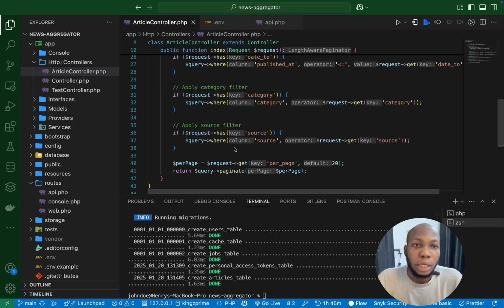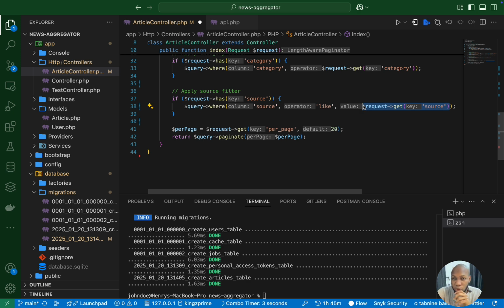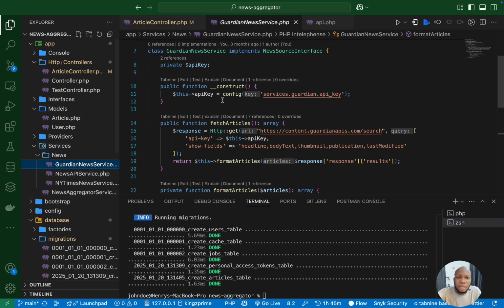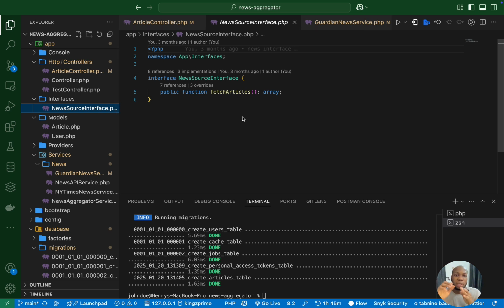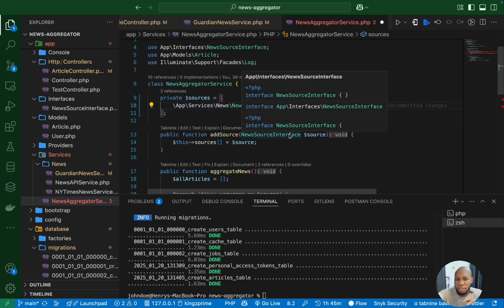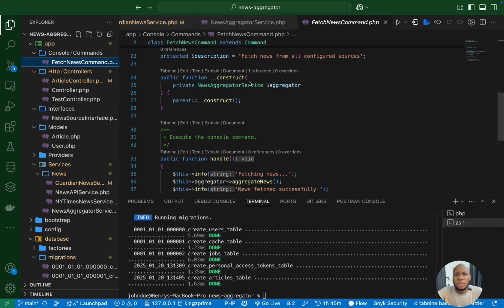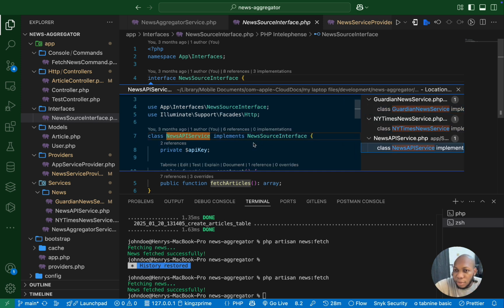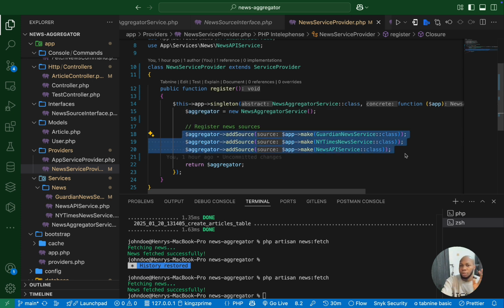Advanced Laravel: Using Interfaces to Build a Clean News Aggregator API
This video is for Laravel devs who are comfortable with the framework and want to see how Interfaces can be used to architect clean, scalable API integrations.

I walk through how I built a News Aggregator API that fetches articles from The New York Times, The Guardian, and NewsAPI, using Laravel Interfaces to abstract and manage each external service.

No beginner stuff — just clean code, proper architecture, and real-world Laravel.

What You’ll See:
- Practical use of Interfaces and Contracts in Laravel
- Managing multiple third-party APIs cleanly
- Storing and filtering news articles via controller
- Service-oriented architecture in action

Perfect for Laravel developers looking to level up their OOP practices and build robust APIs.